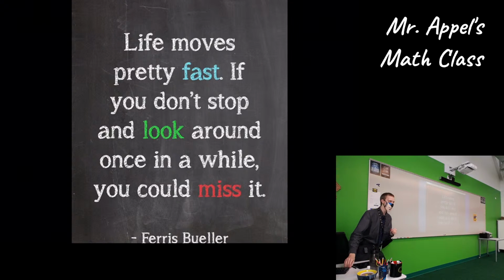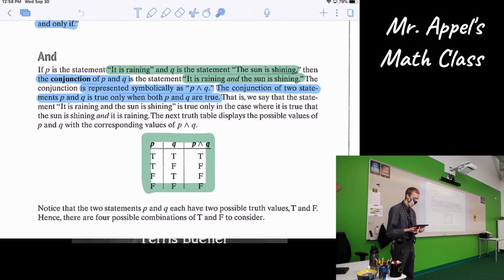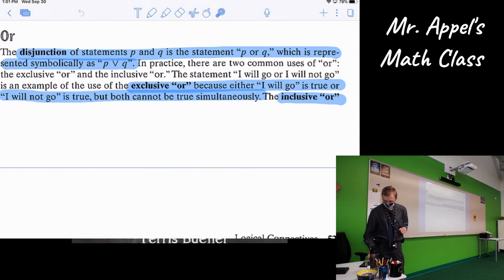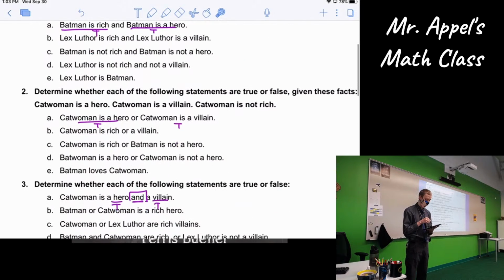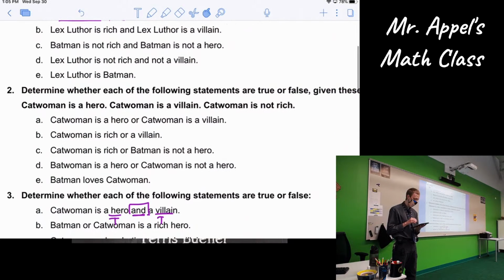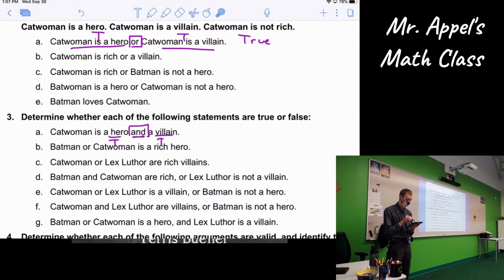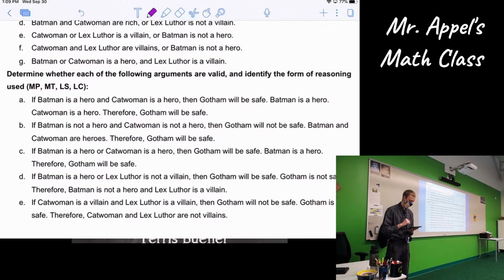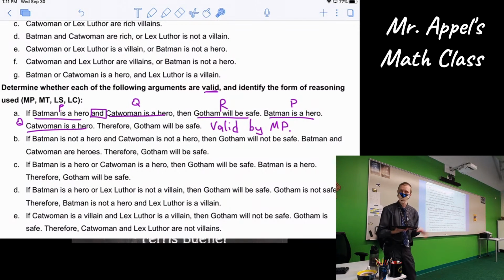WED 9/30/20 Geo 7